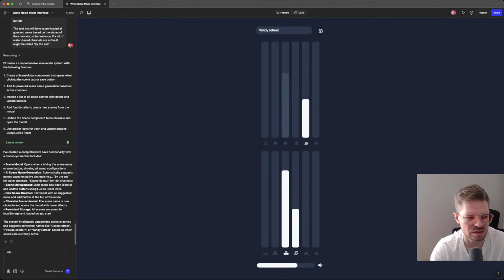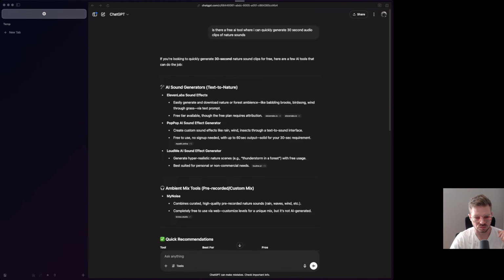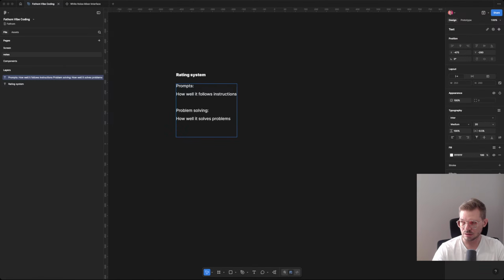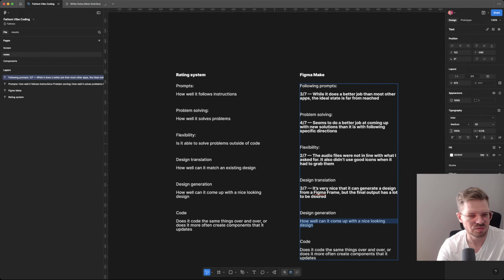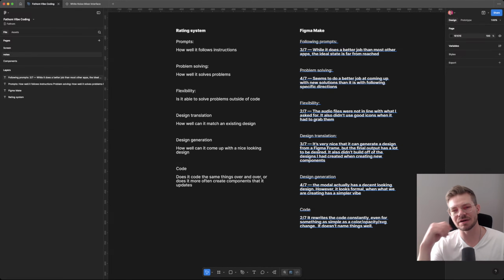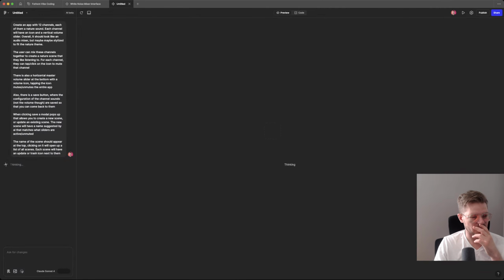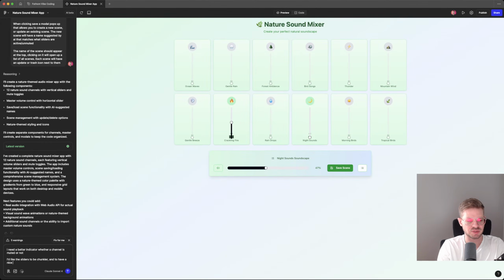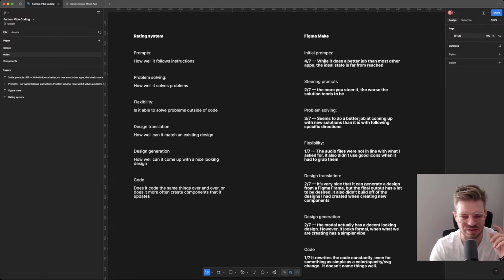LIVE UX Vibe Coding Design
Exploring the different vibe coding tools this week. At the end of the week I will launch the best version as an app..